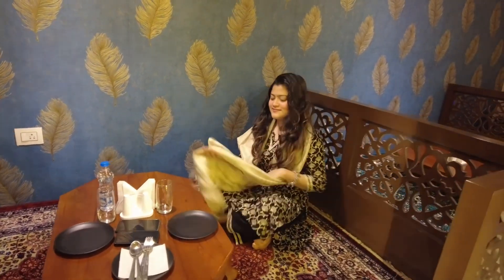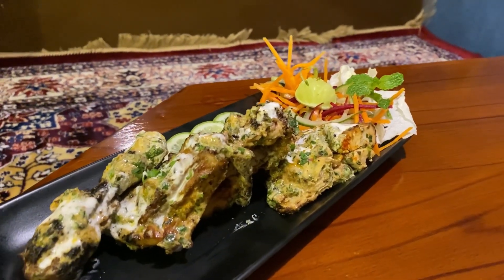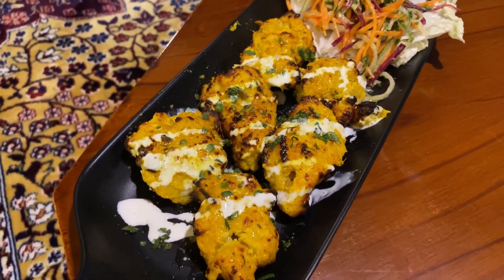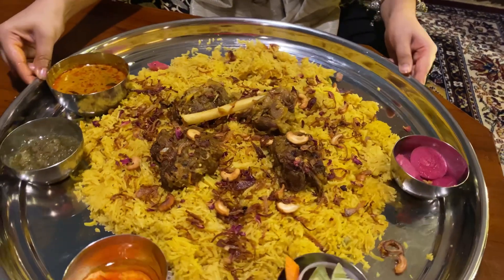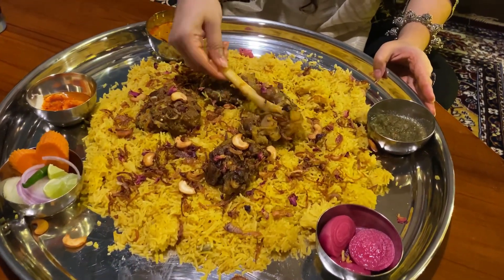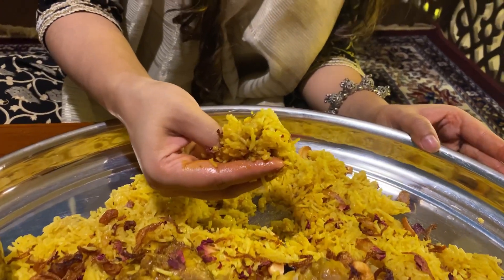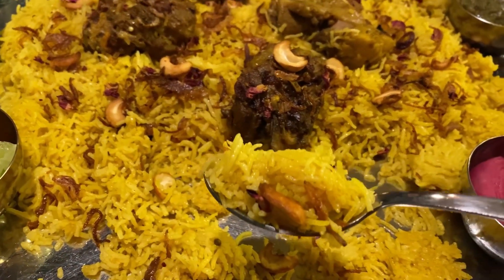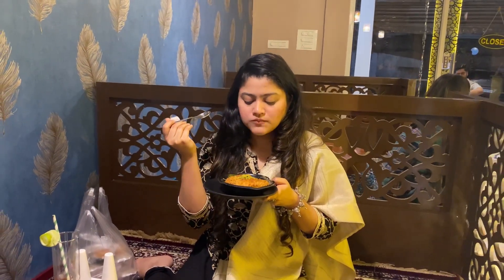Guwahati’s first Mandi place 😍 | Souk the Mandi Place | Middle Eastern food in Guwahati | Review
Guess what? We have a place serving authentic Mandi and Middle eastern cuisine in Guwahati.

Leme know how you find the place.